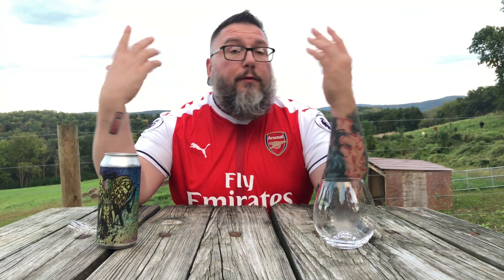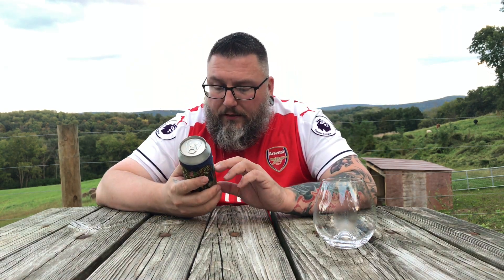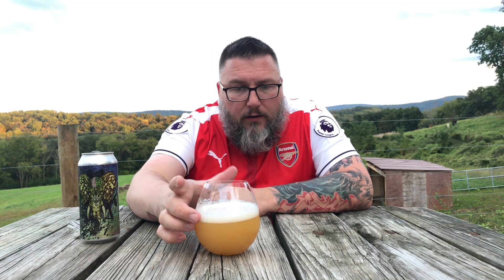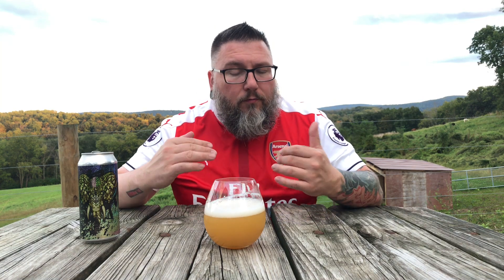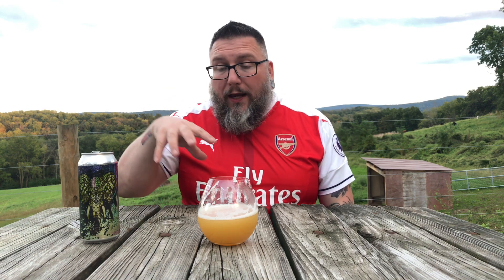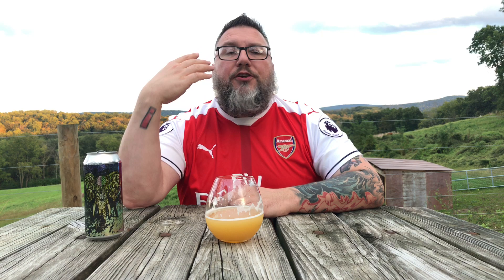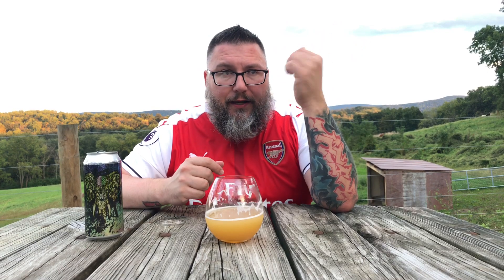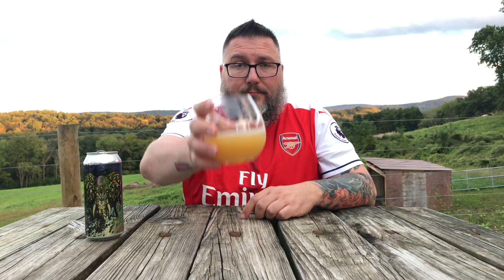Massive Beer Reviews 1795 Ingenious Brewing Made in Texas Double IPA